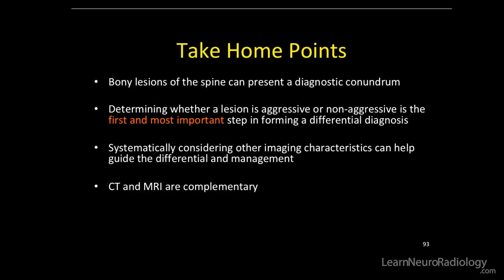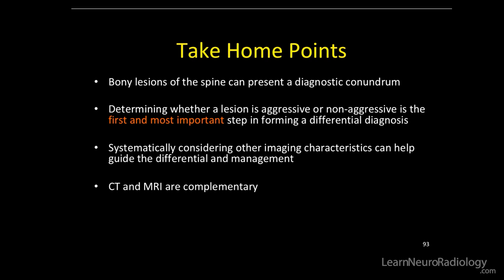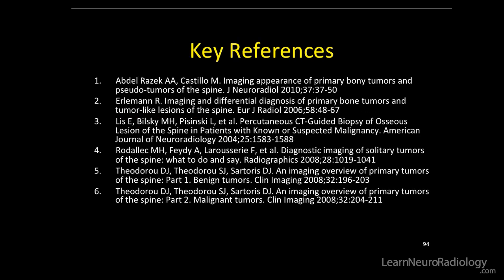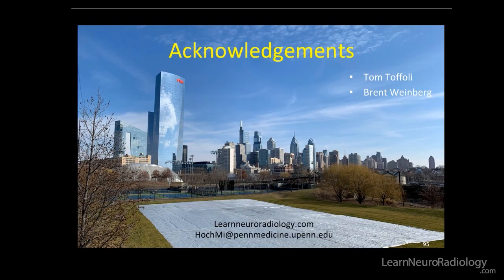Neuroradiology spine lesions - summary - Choose your own adventure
Today Michael Hoch brings us a structured approach to osseous spine lesions. This is an a choose your own adventure format where you can walk through the cases and then choose the appropriate follow-up video.

This is the conclusion lecture of the series. Dr. Hoch briefly recaps some of the key points of the lecture and provides a few references.

If you haven’t checked out the other lectures in the series, you can find them here: